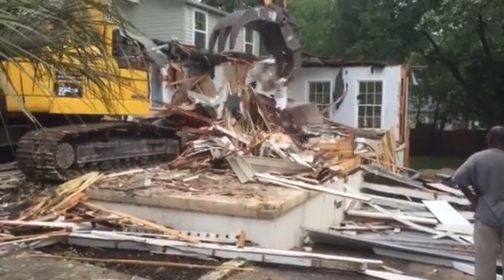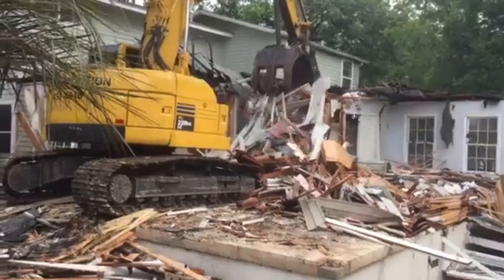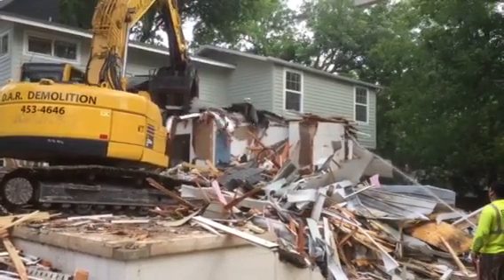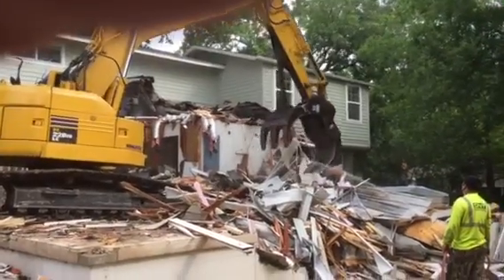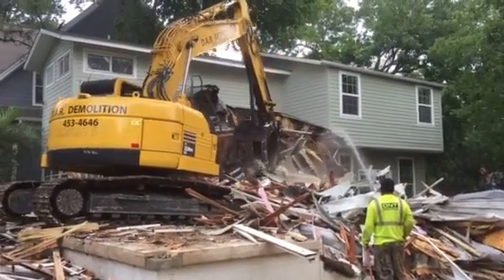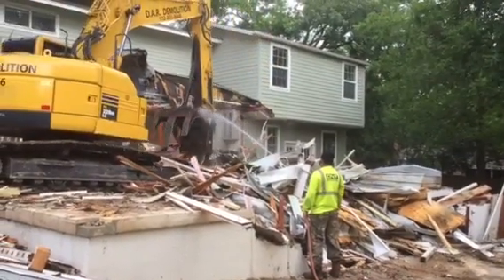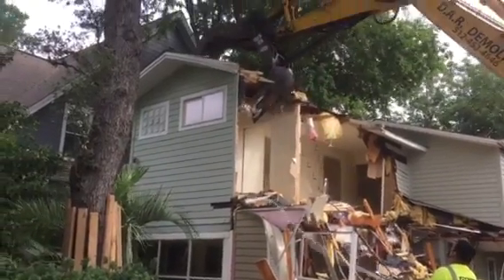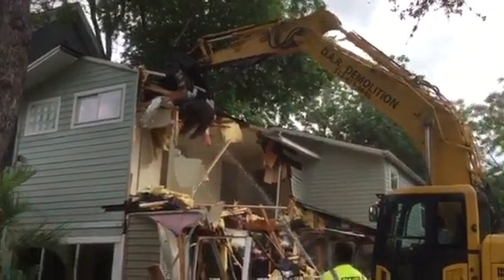House Busters...Big One-#3...Doug the Neighbor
Doug the Neighbor...Big One-#3...House Busters